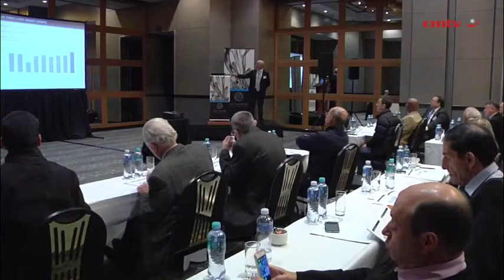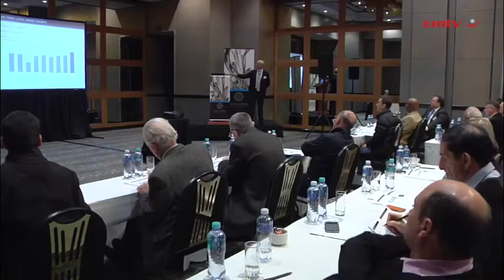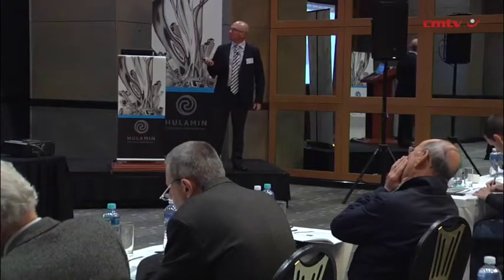Hulamin focuses on growing local demand amid global headwinds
Weakened demand from China, paired with the ongoing electricity challenges in South Africa, have led to JSE-listed Hulamin’s headline earnings a share falling to 25c a share for the six months to June 30, compared with 40c in the first half of last year.

Further, the company’s earnings before interest, taxes, depreciation and amortisation fell by 5.3% to R209-million, from R269-million in the prior comparable period.